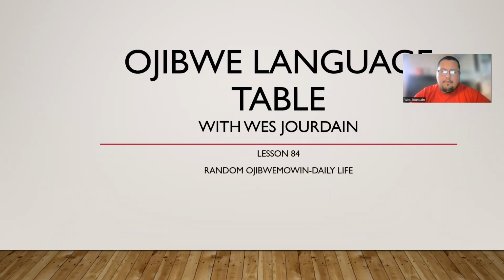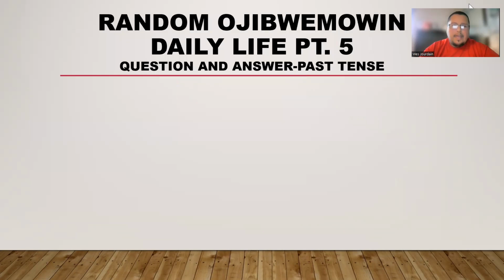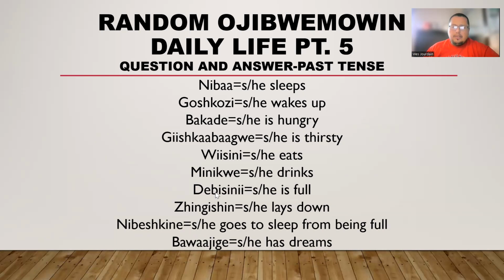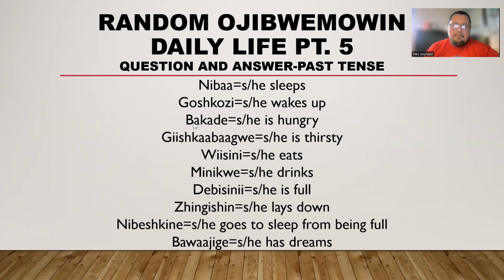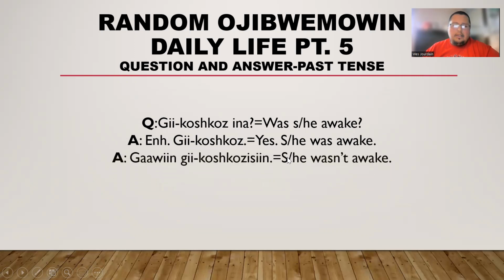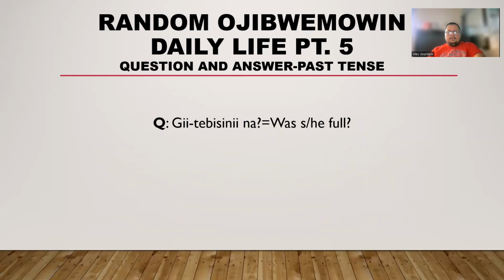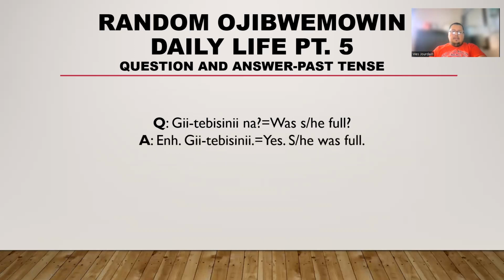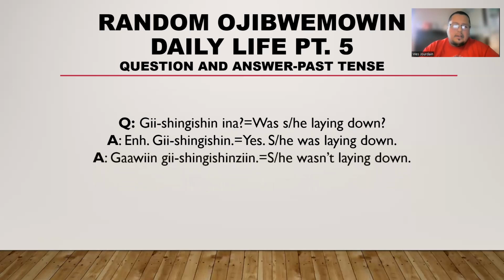Ojibwe Language Table w/Wes Jourdain Lesson 84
Lesson 84-Random Ojibwemowin-Daily Life Pt. 5